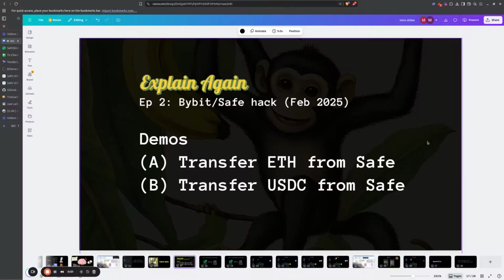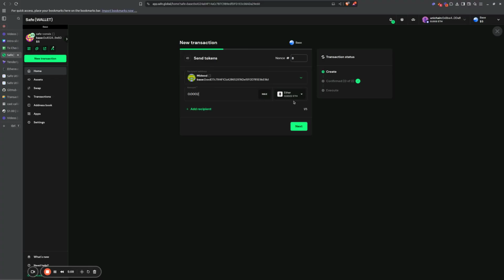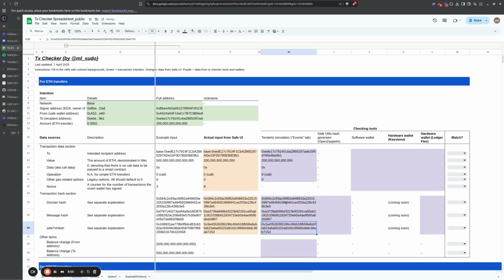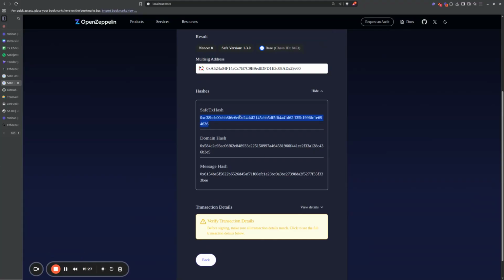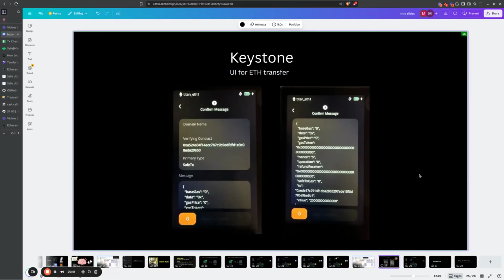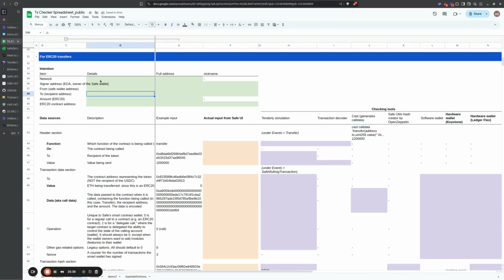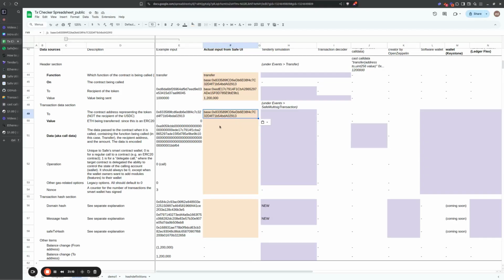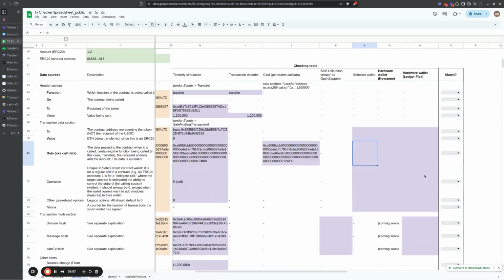Explain Again Ep 2: Bybit Hack - Part 4 (Demos)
Demo of ETH transfer from Safe wallet, using various tools to check that we are signing what we intend. Then, we also demo a USDC transfer.

Tool stack:
* Safe App
* Tenderly to simulate transactions
* Safe Utils to generate hashes, by Open Zeppelin (fork of Pascal's Safe Hashes)
* Cast (Foundry) to generate call data